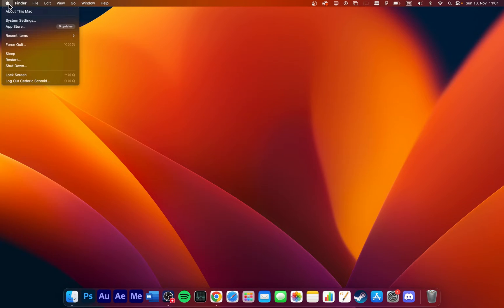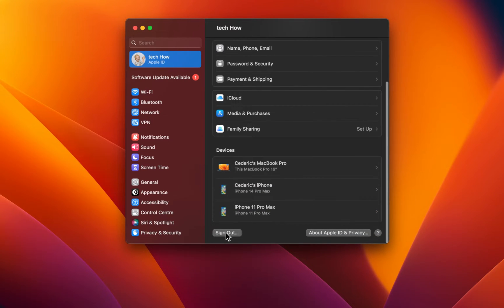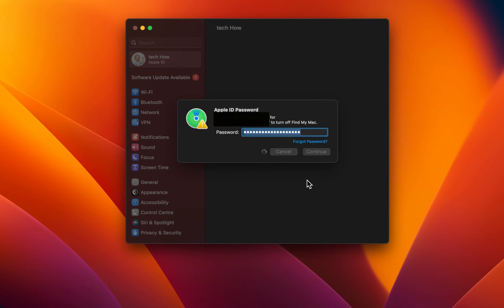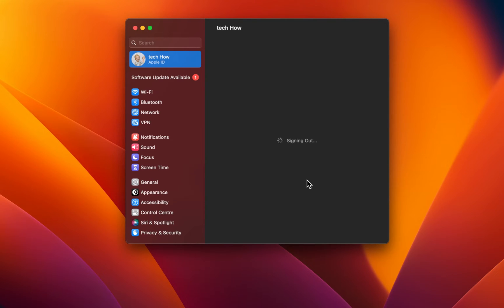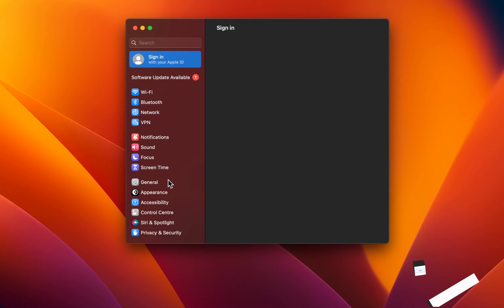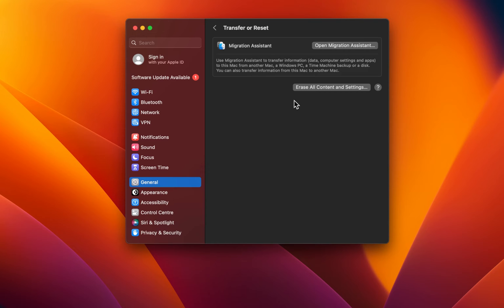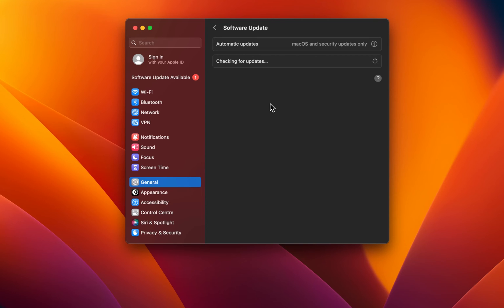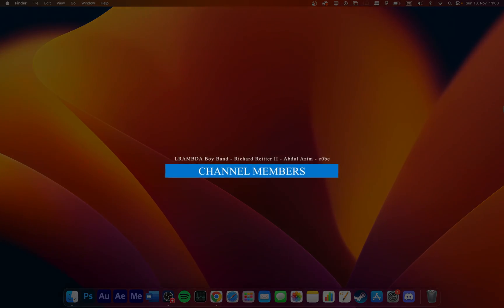How To Change Apple ID on Mac OS Ventura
A short tutorial on how to change your Apple ID on Mac OS Ventura.

Timestamps:
0:00 Introduction
0:13 Apple ID Sign Out
0:34 Keep iCloud Data
1:03 Sign Back In
1:20 Transfer or Reset Mac
1:39 Mac OS Update